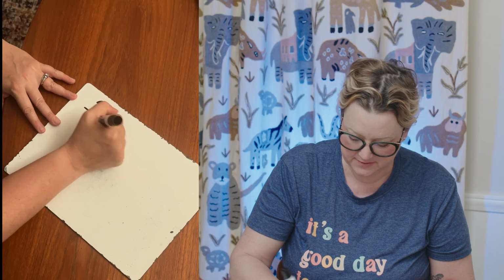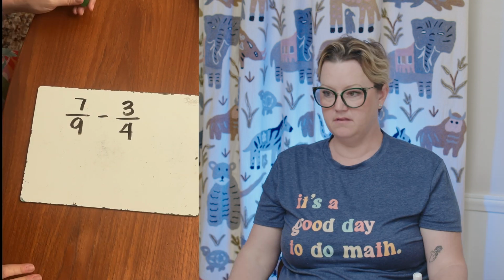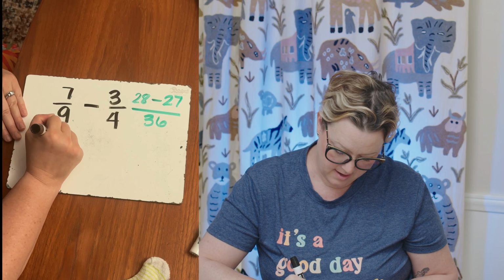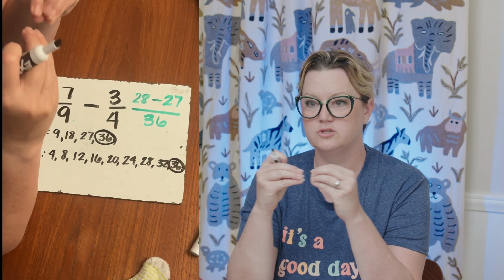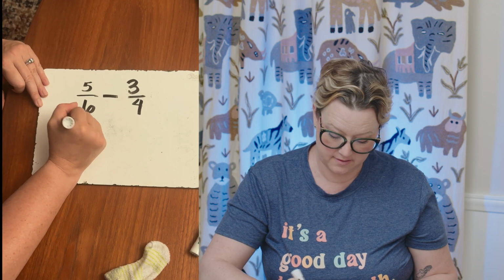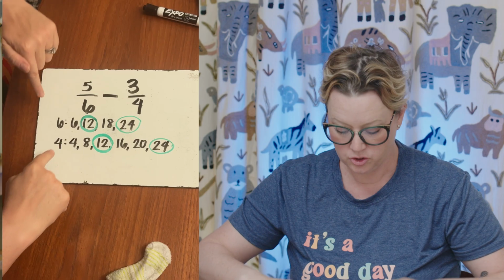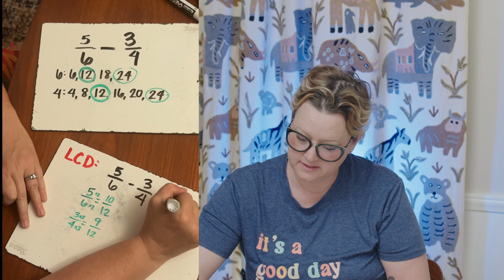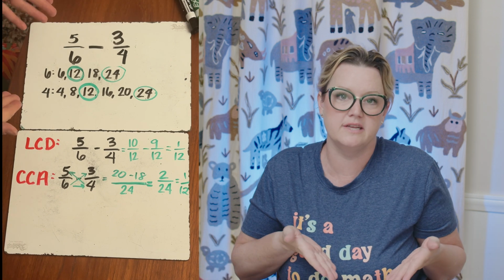Mastering Fractions: Learn How to Find the Least Common Denominator with Sarah!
As a seasoned STEM and math teacher with 20 years of experience, Sarah makes math engaging and fun. In this video, discover the importance of the least common denominator, when to use it, and how to simplify fraction problems easily. Sarah explains step-by-step methods like 'Crisscross Applesauce' to help you add and subtract fractions with ease. Follow along for more math tips and tricks, and remember, you're never too old to learn! 📚 Welcome to MathedUp! 📚